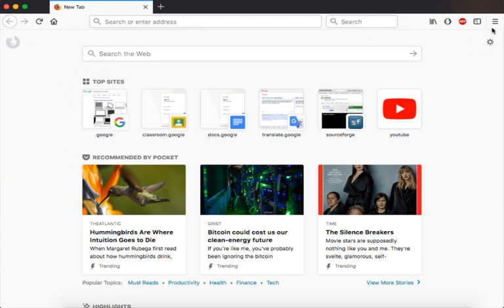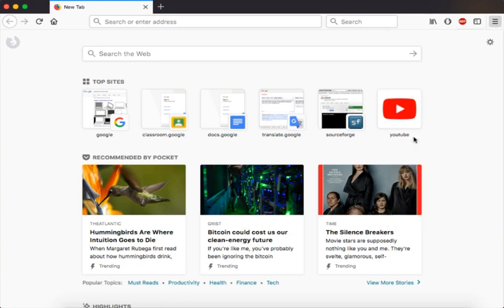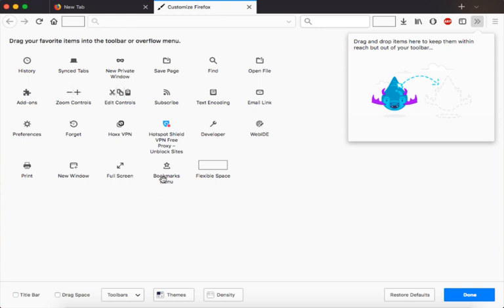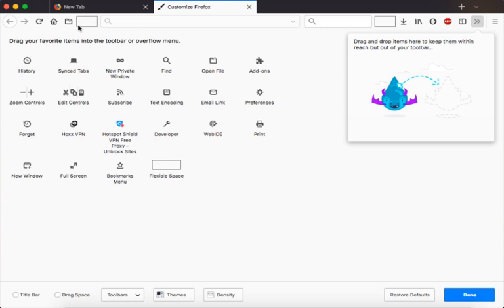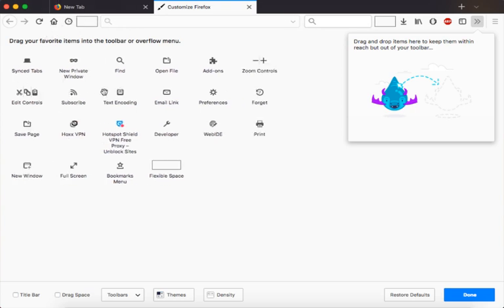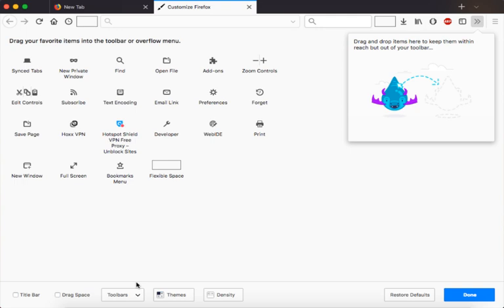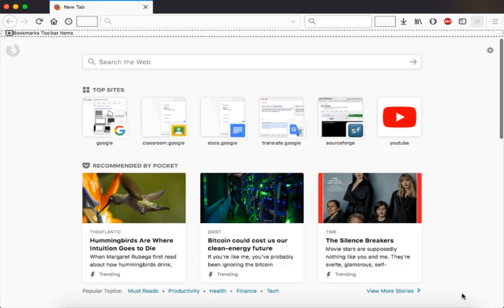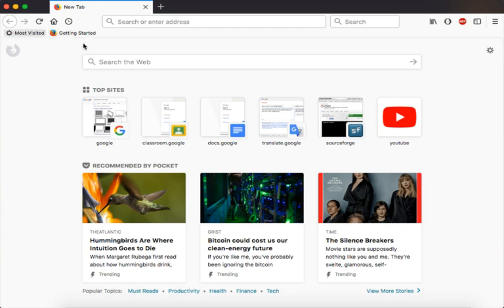how to enable the bookmark bar on firefox quantum